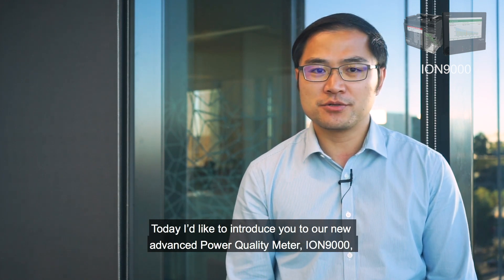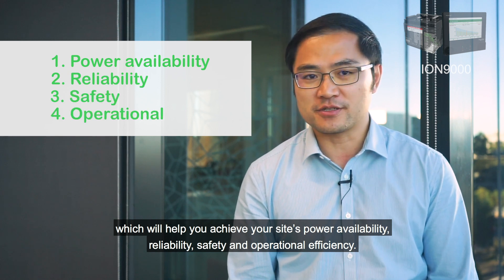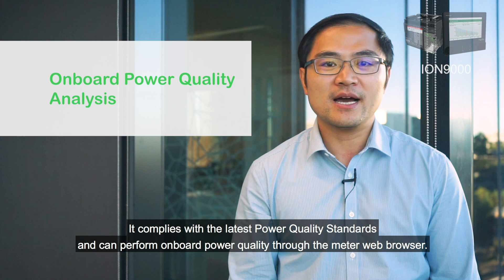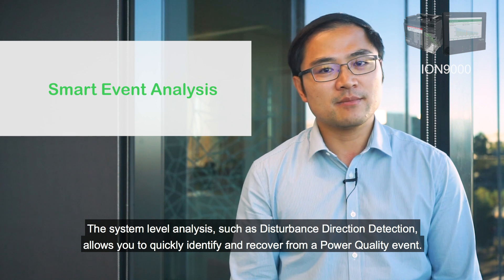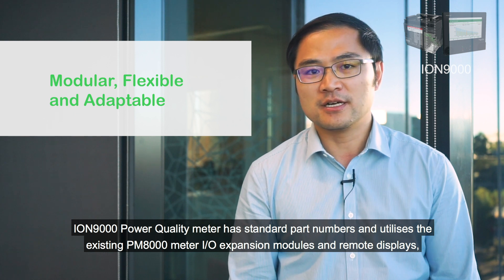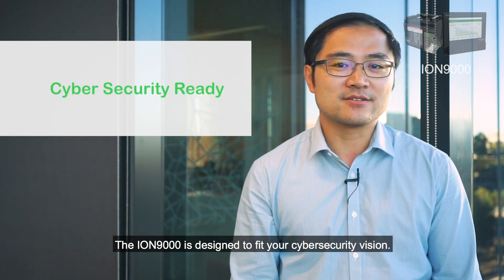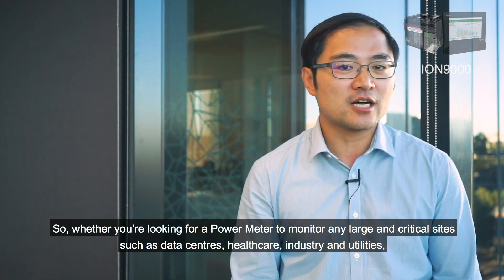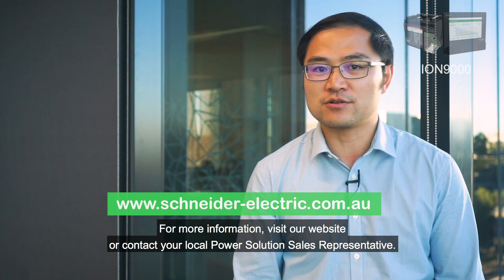Introduction to the ION9000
Our offer manager for power solutions introduces the ION9000. He discusses the benefits and applications of this new unit to the Schneider Electric portfolio.